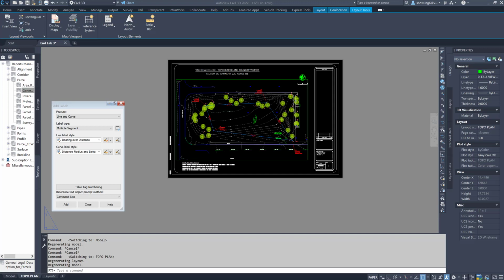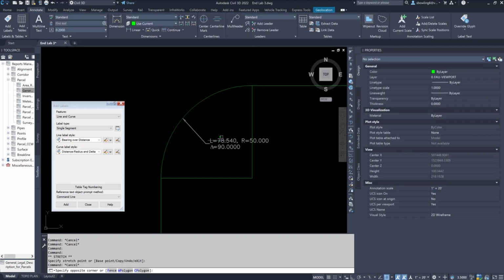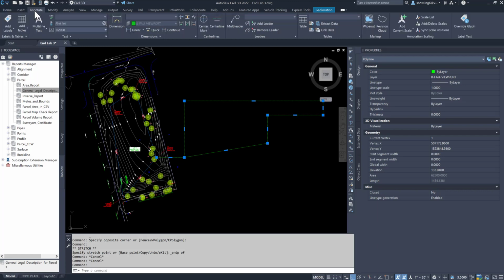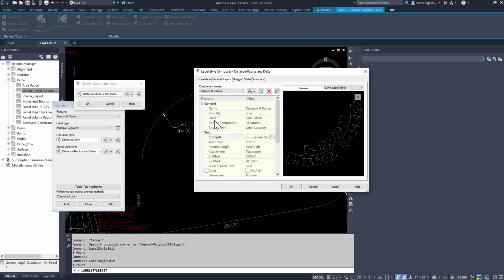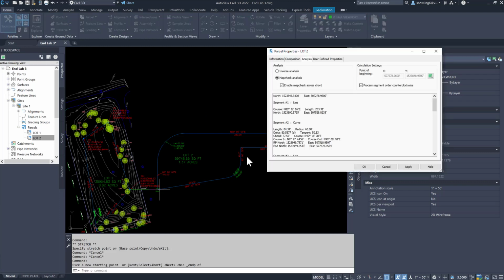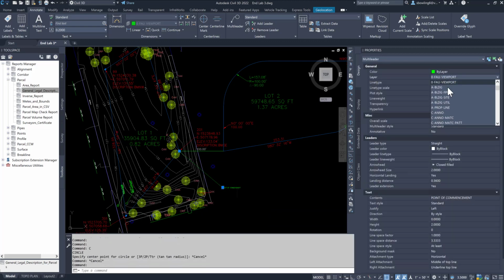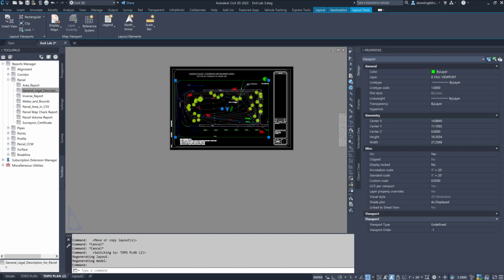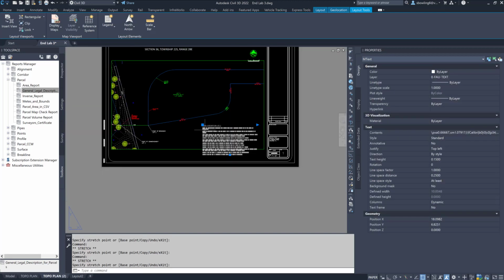LAB 3 PARCELS PART 3